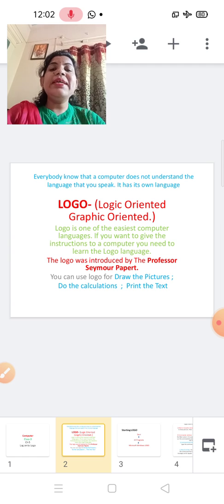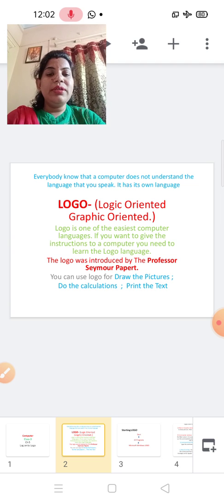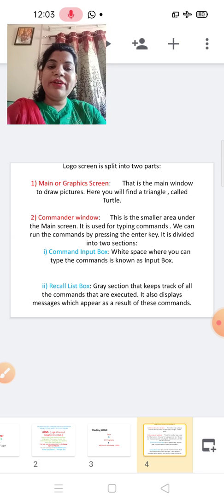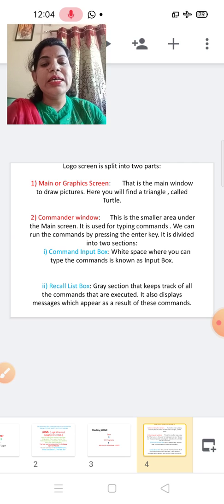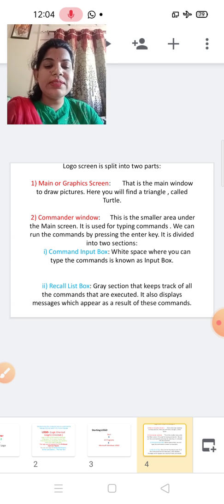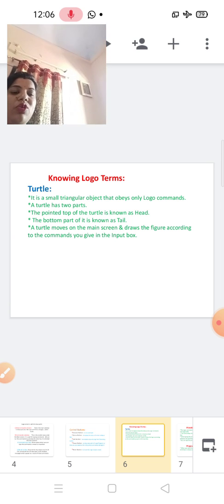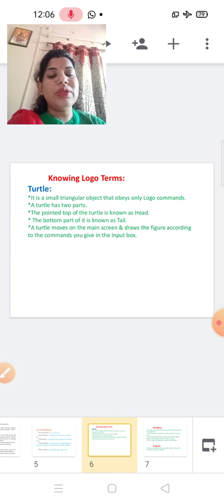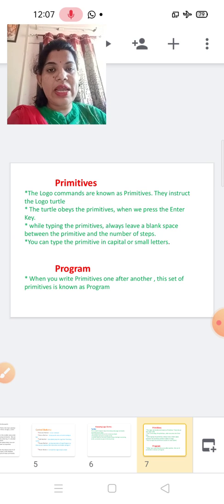Cl3_comp_ch5_Log on to Logo_091020